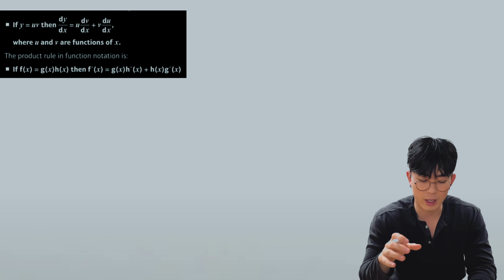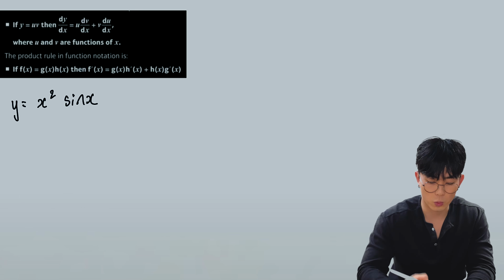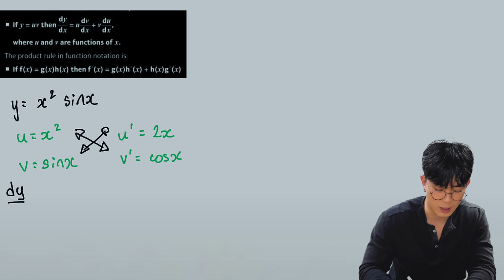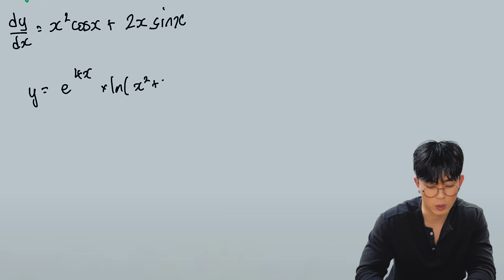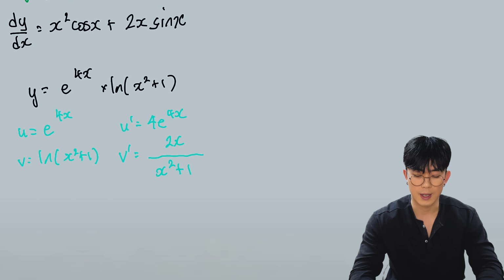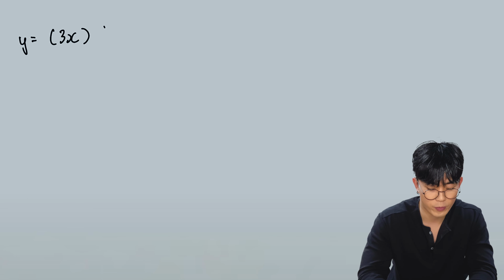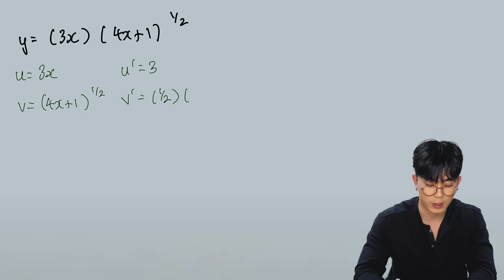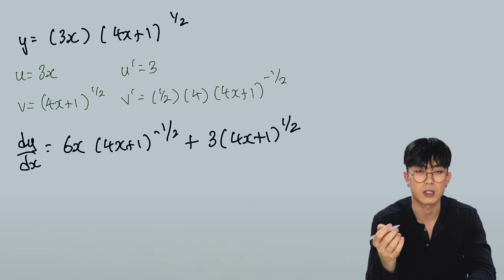A Level | Differentiation product rule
This video explains how to use the product rule